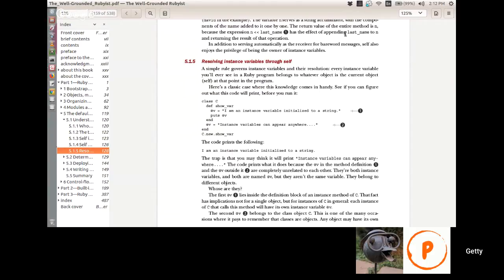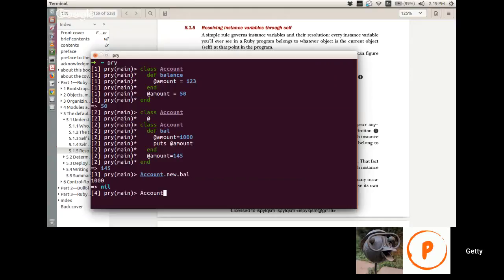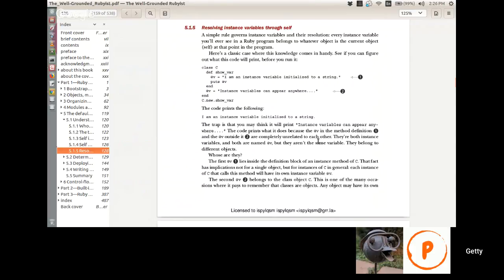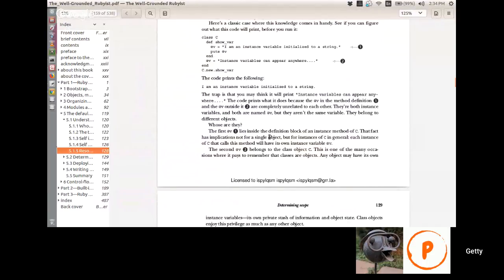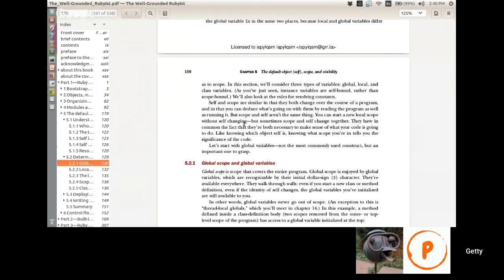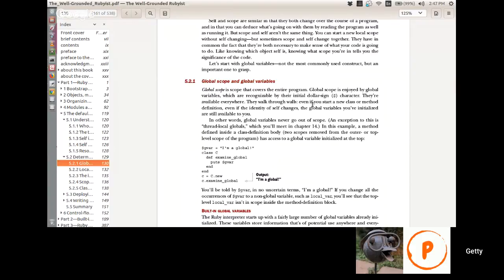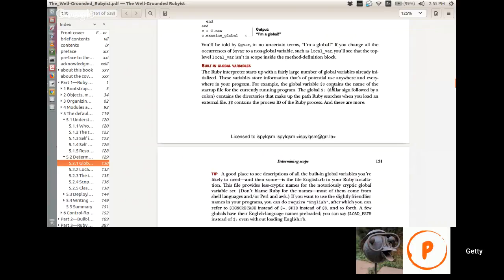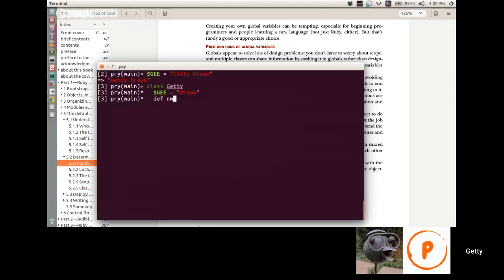MOB: Ruby - resolving instance variables through self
resolving instance variables through self